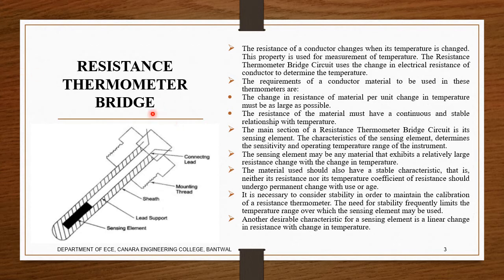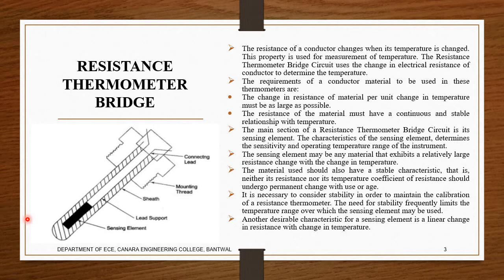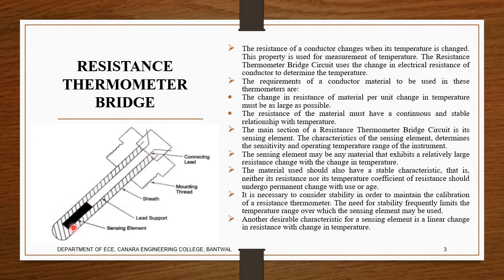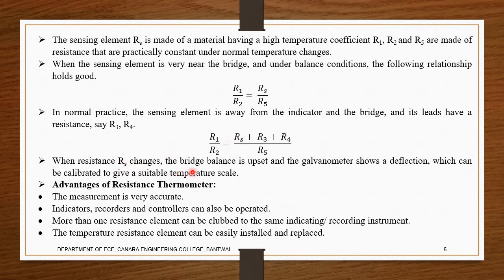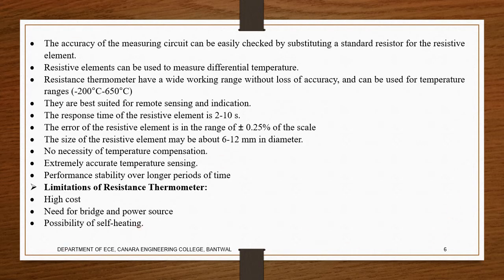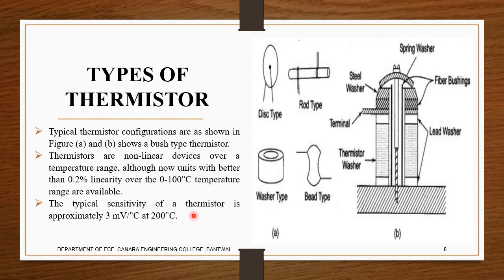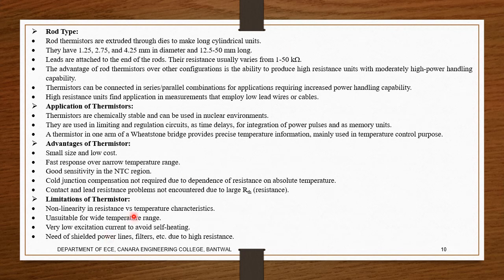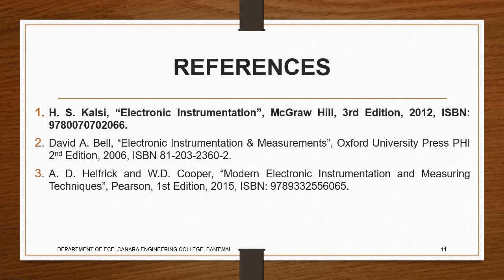VTU PEI (18EC36) M5 L16 RESISTIVE THERMOMETER, THERMISTOR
Here we will have an basic idea about Resistive Thermometer and Thermistor. Also will discuss about different types of thermistor.